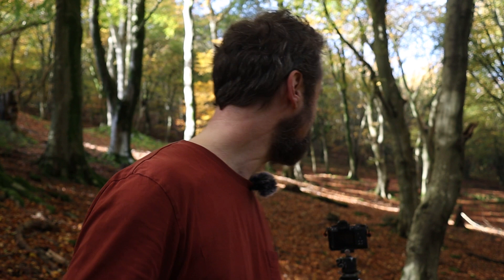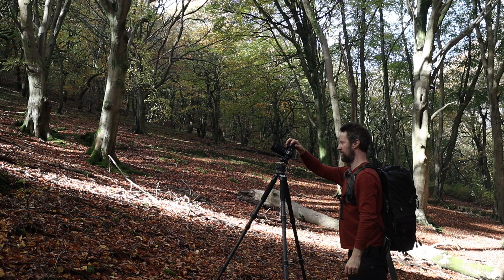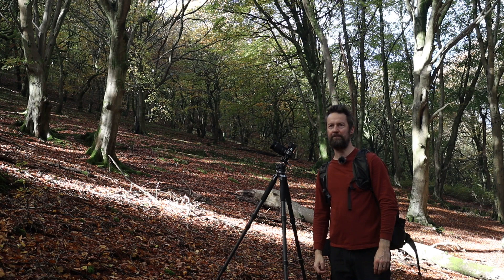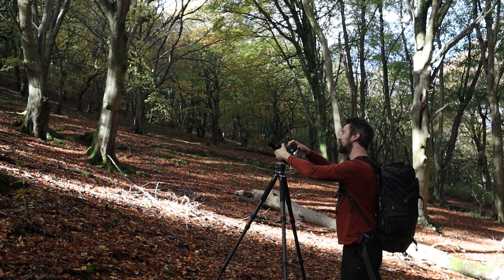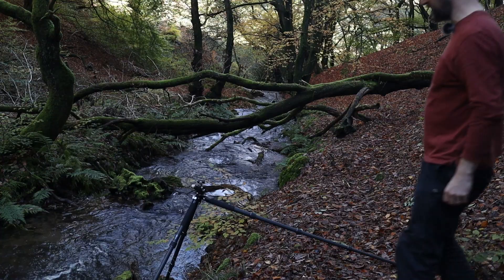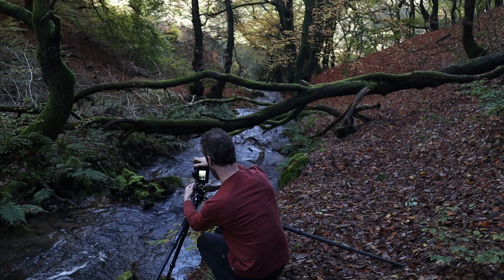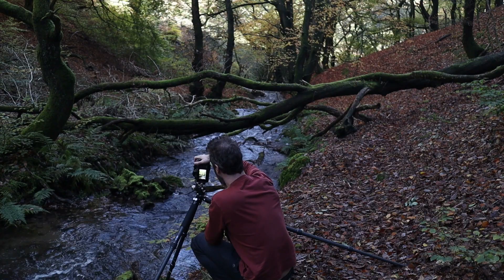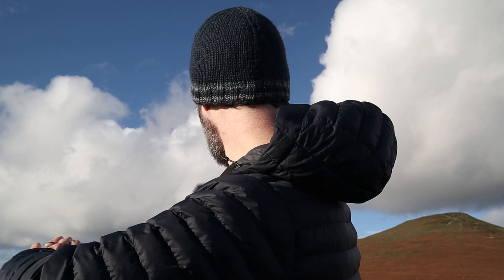How To Take Amazing Autumn Photos - Tips And Ideas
This weeks video is all about the spendour of Autumn photography. I shot the video in St Marys vale and on the sugar loaf mountain in south wales. The colours in this are in the wooodland and up on the mountain were stunning!